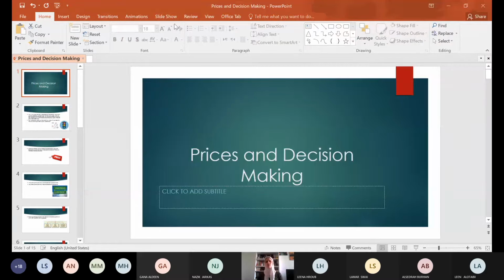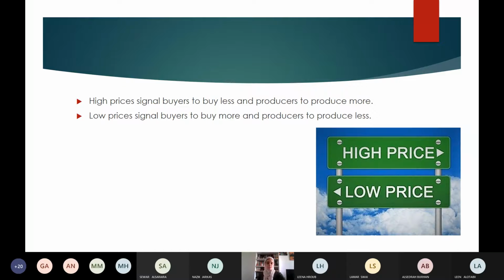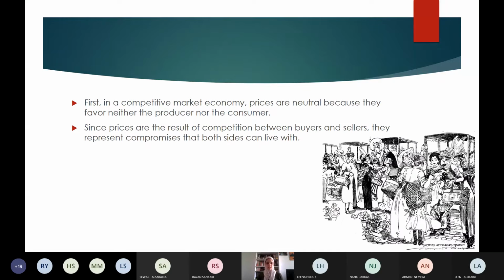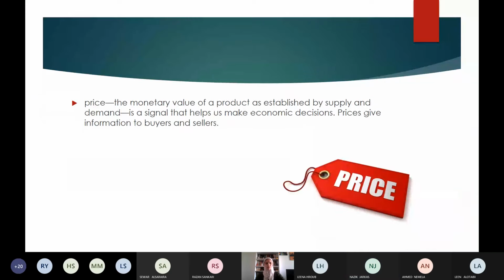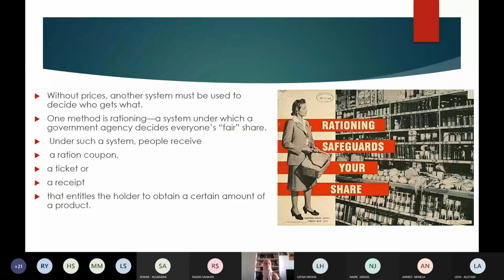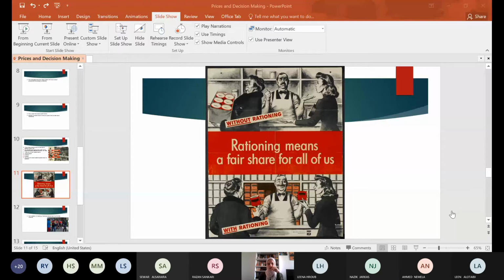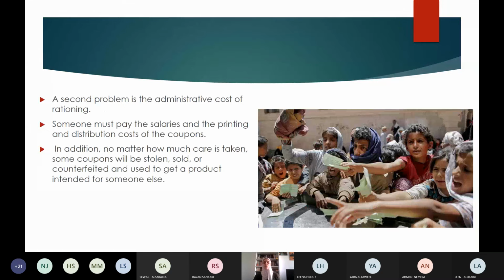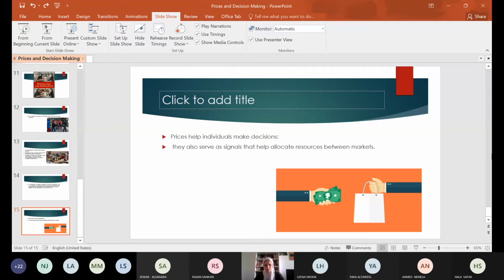Economics Chapter 6, Section 1 , Prices as Signals grade 9